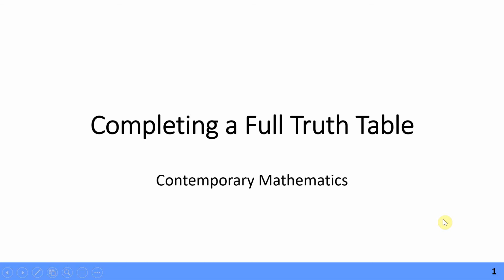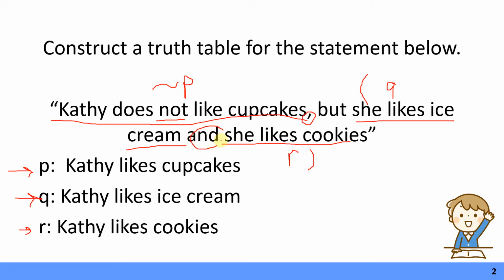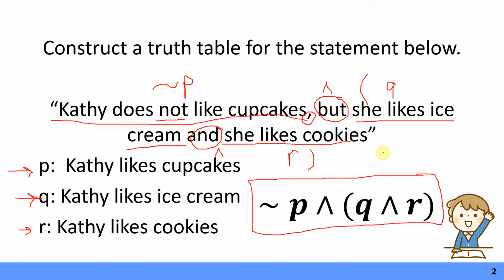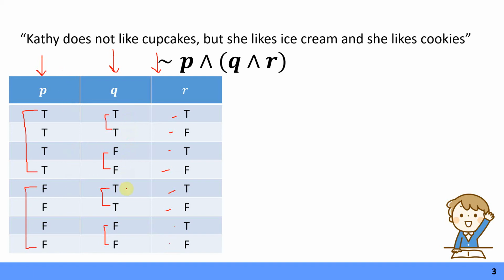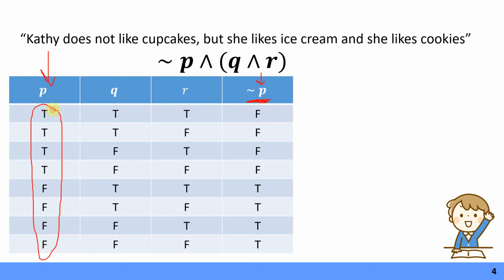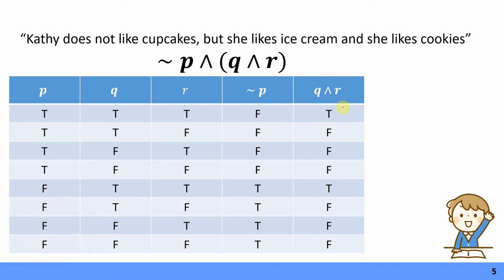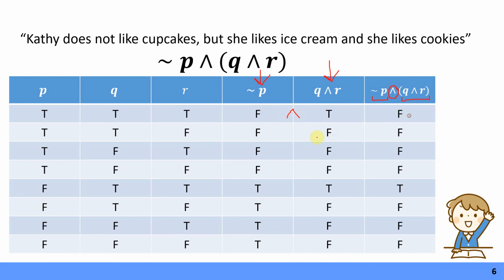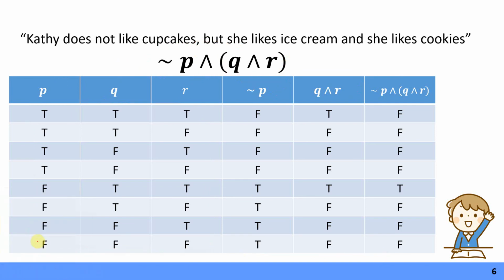Completing a Full Truth Table